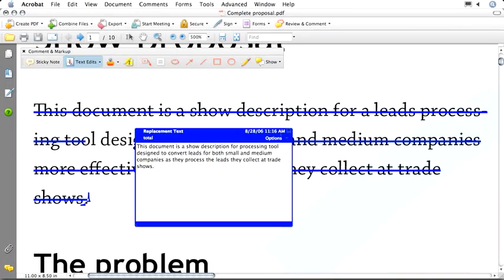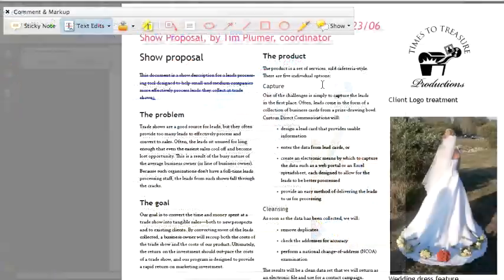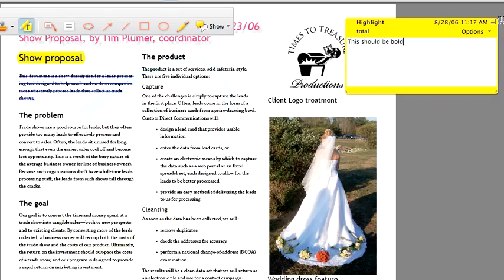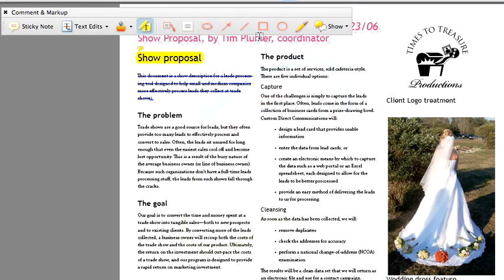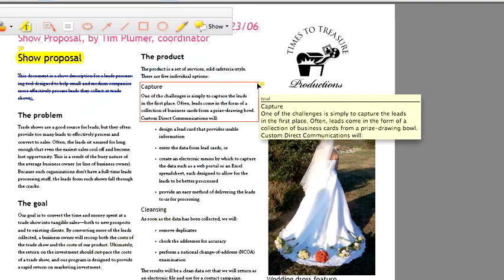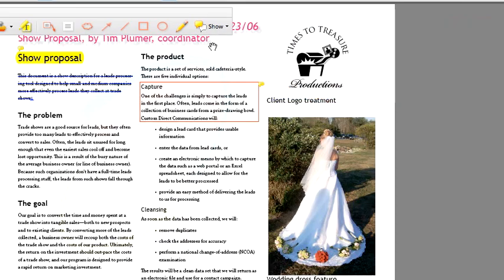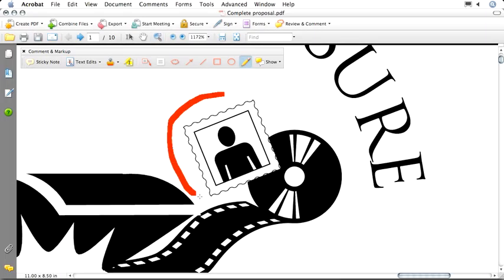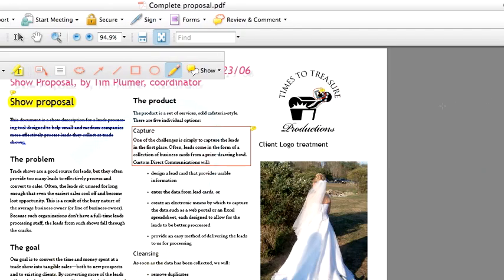TAC8QT P1 L10 T04